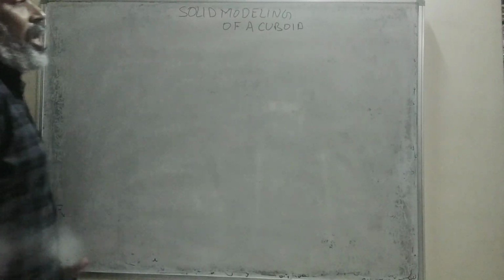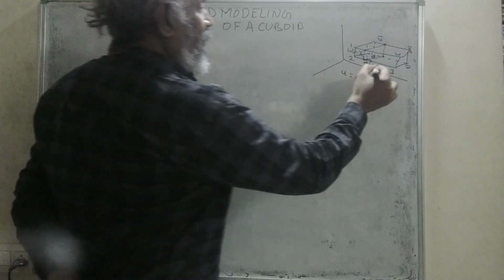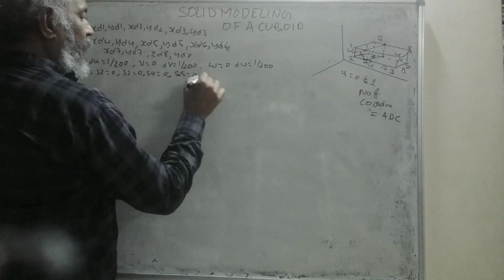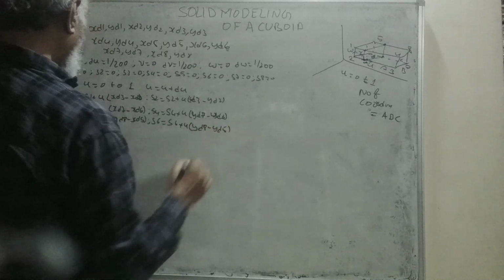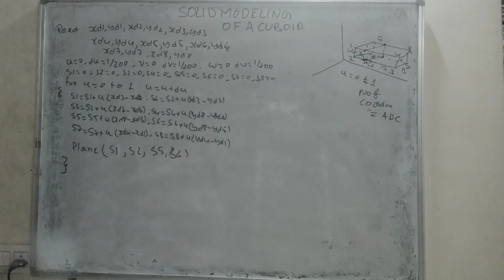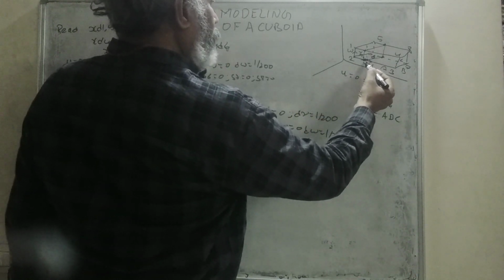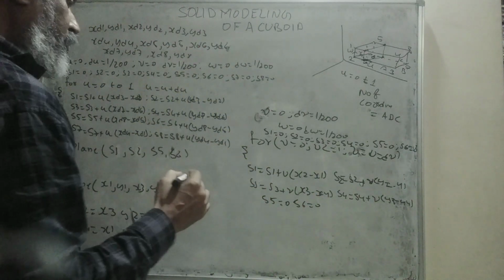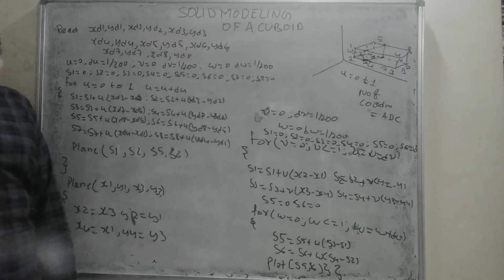Solid modeling of a cuboid